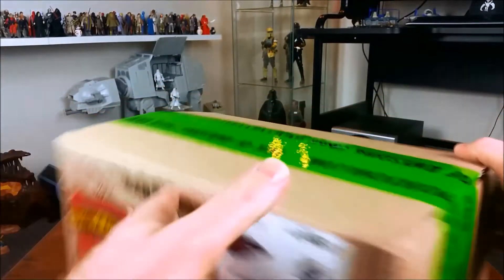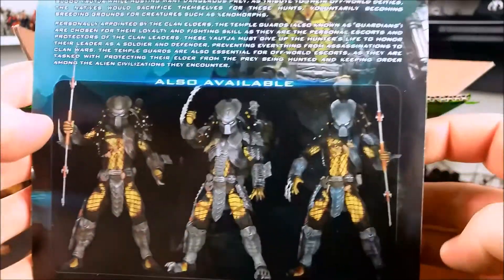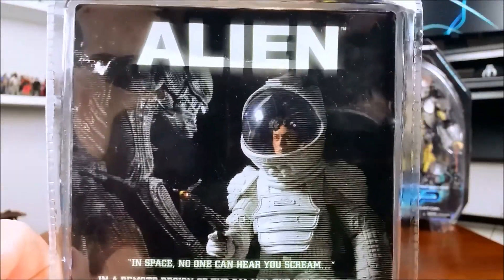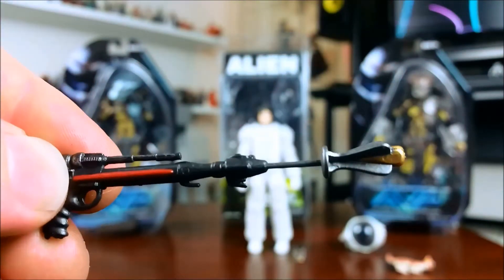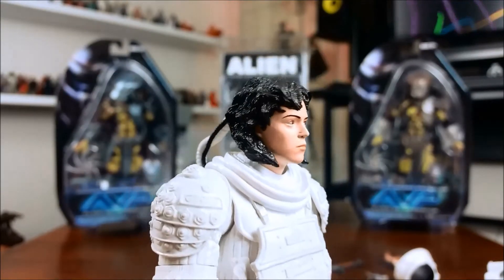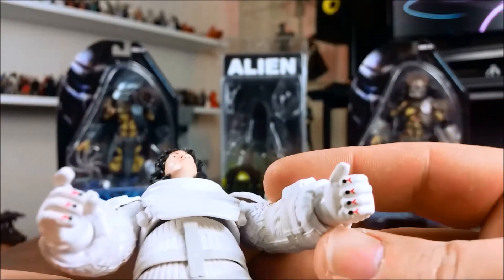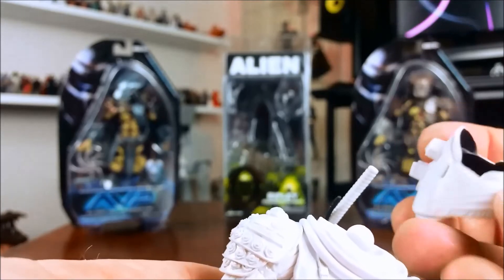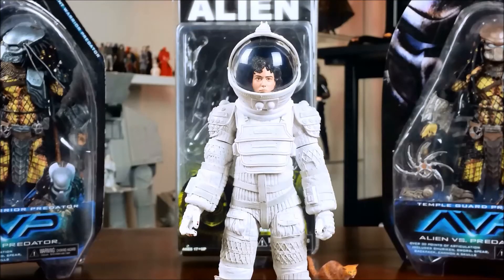NECA mail haul and Ripley in Compression Suit unboxing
I received a small NECA figures mail haul recently including a couple of Predator figures as well as the Ripley in Compression Suit figure, of which I unbox and give you a closer look at.